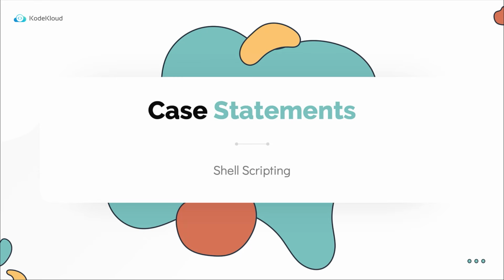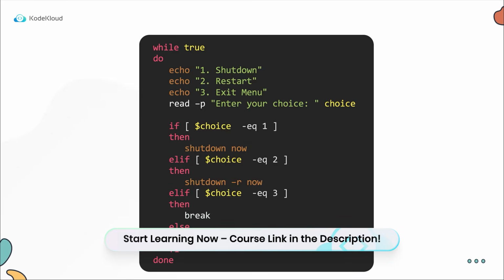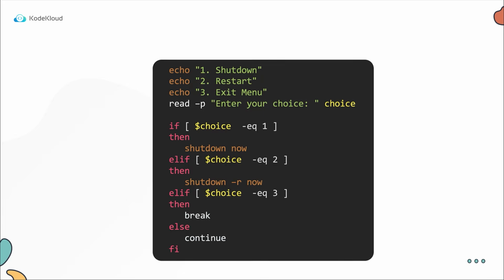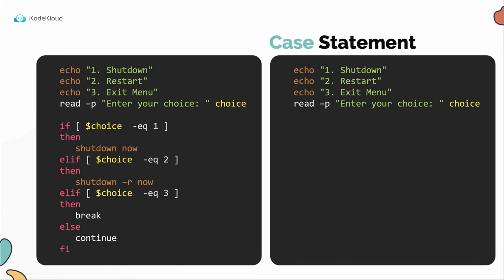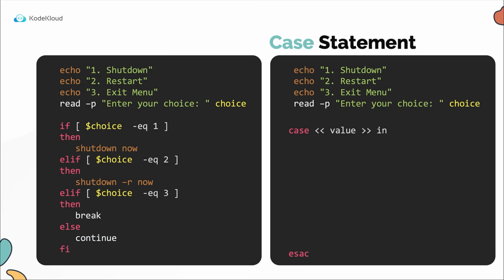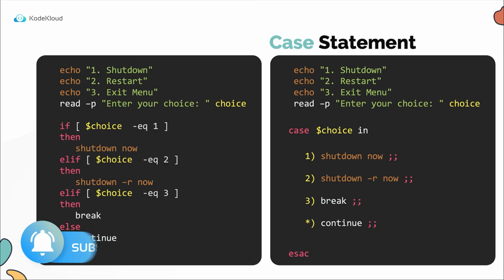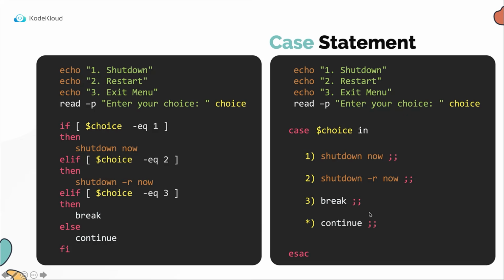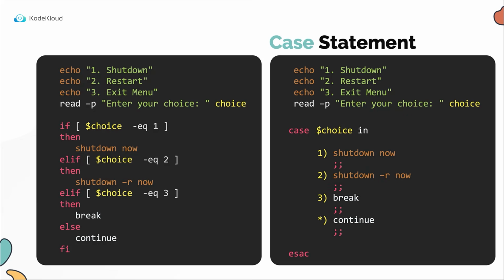Shell Scripting - Case Statements | Shell Script for Beginners | KodeKloud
Welcome to the world of shell scripting! In today’s lesson, we dive into case statements, showing you how to simplify user choice handling effectively. Whether you’re a complete beginner or looking to refine your skills, this short video will help you understand the power of case statements in your shell scripts.